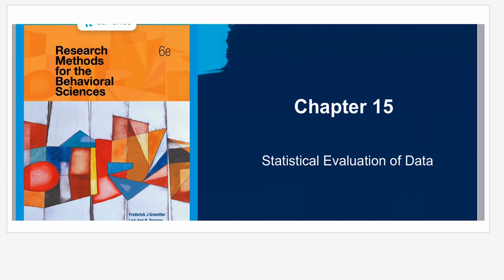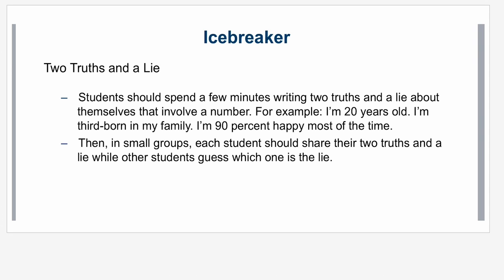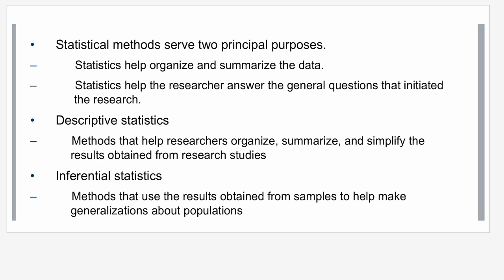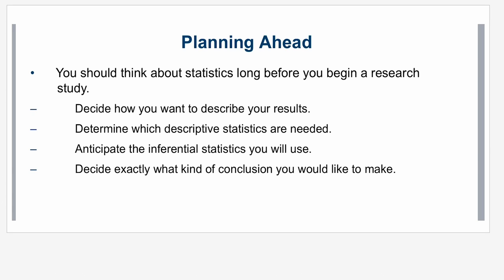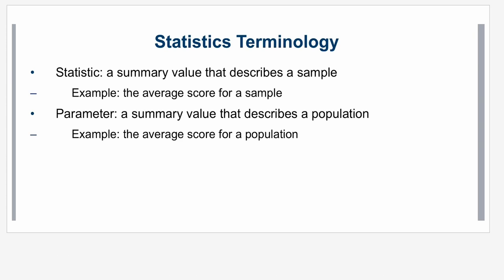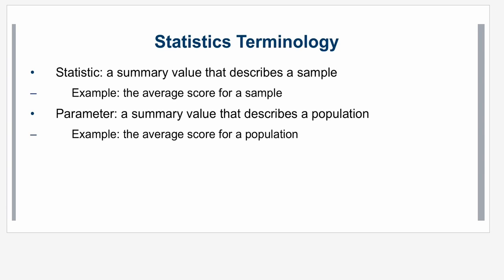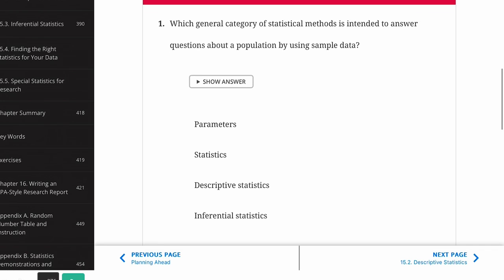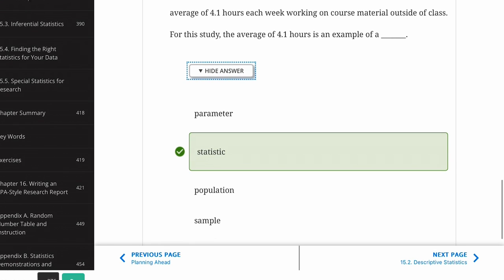Chapter 15.1 walk-through (PSYC234)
PowerPoint walk-through of the first section of Chapter 15 (Role of Statistics in the Research Process)